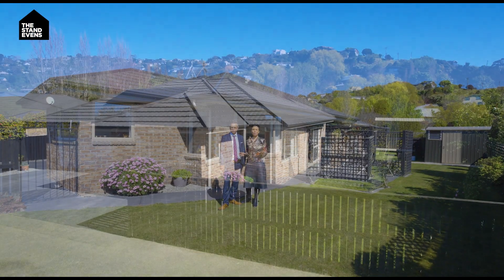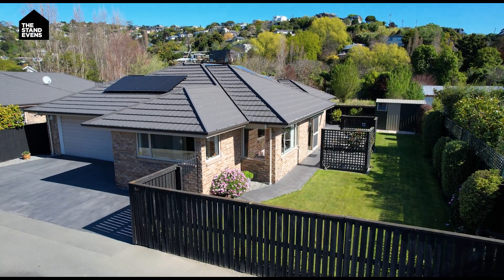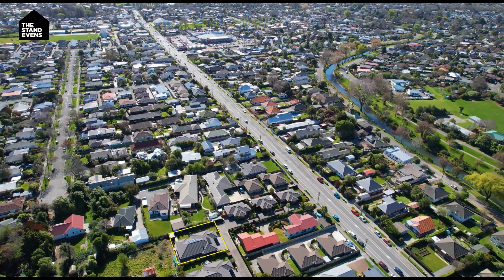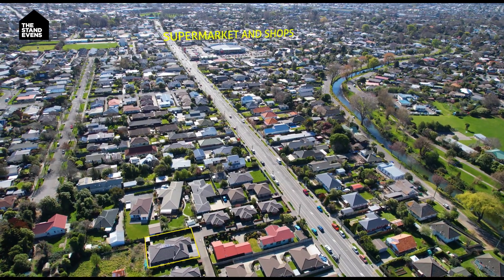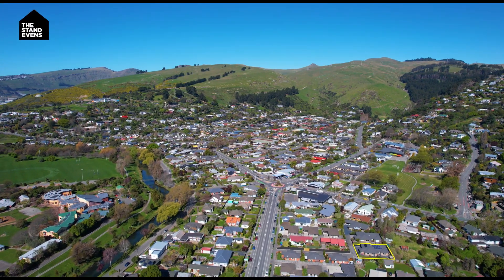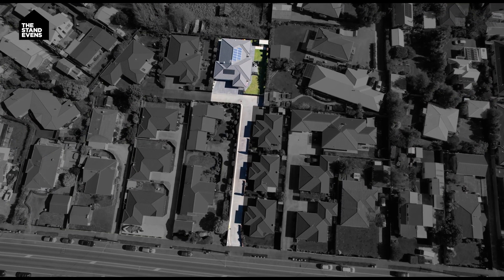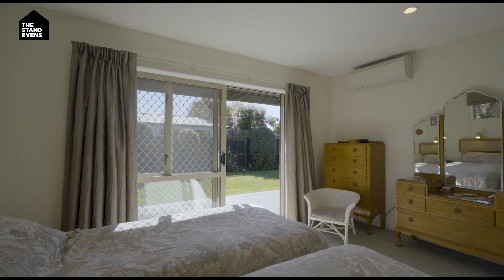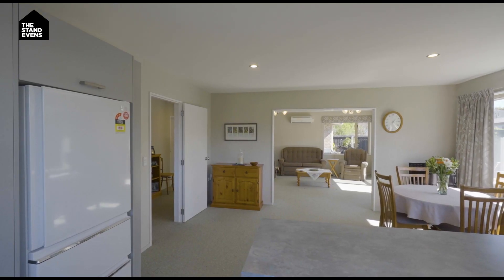31d Wilsons Road South, St Martins - Your Ideal Haven for Convenient Living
Nestled privately on a north-facing sunny section and enveloped by well-established greenery, this immaculately presented property presents an enticing opportunity for family living in one of the city's most sought-after neighbourhoods.
Practically designed, this single-story dwelling boasts four bedrooms, two bathrooms, and spacious living areas. The all-encompassing kitchen offers abundant countertop space, alongside a bright and airy dining room. The cozy lounge area ensures clear separation of living zones, with seamless direct access to the outdoor grounds. The home remains snug and inviting in winter and comfortably cool during the summer months, thanks to the presence of three heat pumps, ensuring precise temperature control and a sun awning for the hot summer days.  A full solar electrical supplementary supply is installed and feeds back to the grid for low power costs.
The accommodation comprises a sunlit and generously proportioned primary bedroom with its own ensuite and walk in robe and sliding doors granting access to the immaculate outdoor grounds. Additionally, three more bedrooms share a family bathroom. With double glazing throughout and a timeless layout, this home is move-in ready but also offers ample potential for further modernisation and personalisation.
Positioned privately on a rear approx 525sqm section adorned with mature shrubs, expansive lawns, and a sheltered patio area perfectly designed for barbecues and outdoor living. Practicality is taken care of with an internal access double garage, a spacious garden shed, and ample off-street parking.
Currently in zones of St Martins Primary, Hillview Christian School, and Cashmere High School. Additionally, the convenience of nearby amenities, such as the St Martins shops, makes everyday living a breeze.  Don't let this rare opportunity pass you by!